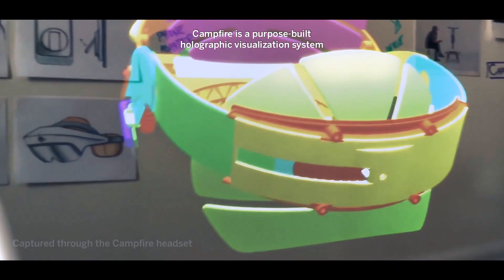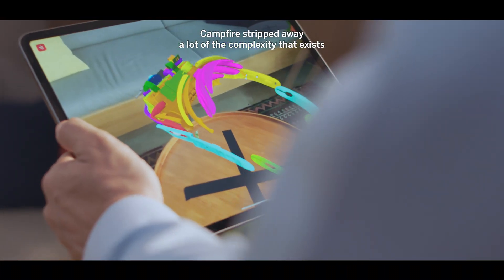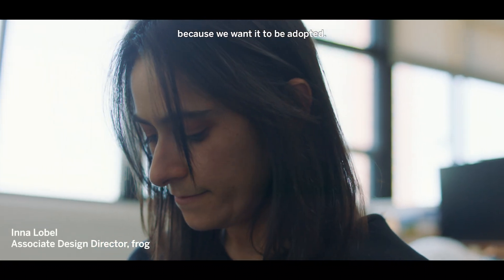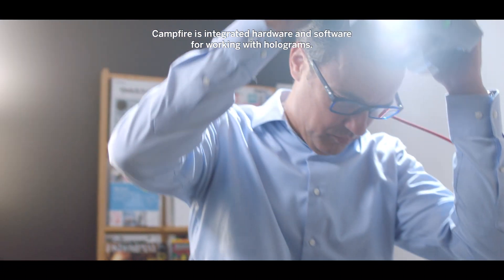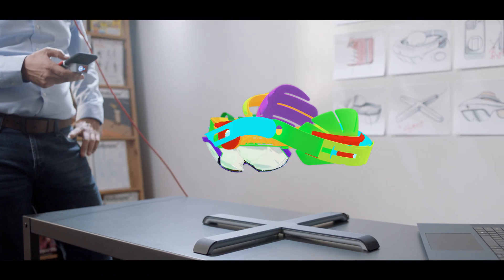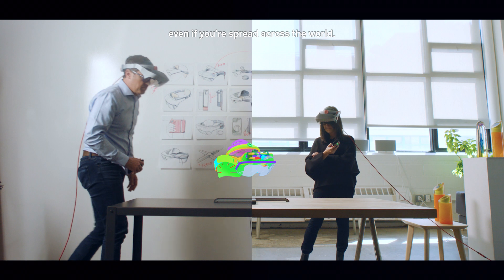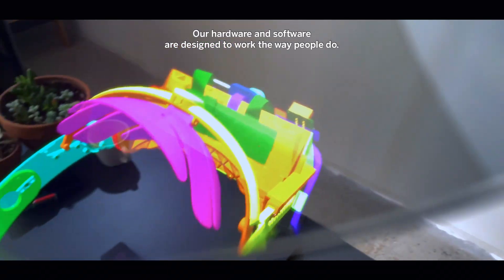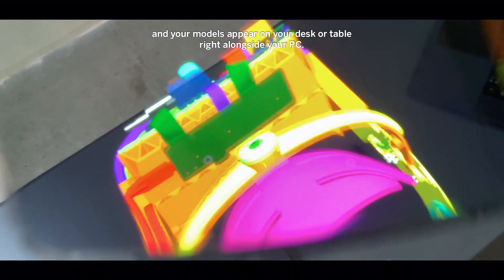Introducing Campfire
Campfire is a holographic visualization system for designing new physical products via remote collaboration. With frog’s investment and expertise, Campfire’s superior technology is coming to market as one of the most distinctive and powerful collaboration tools available to the design industry.